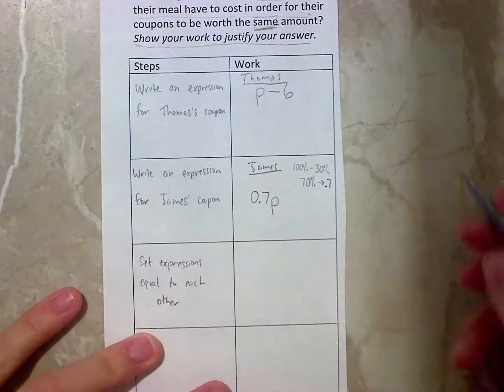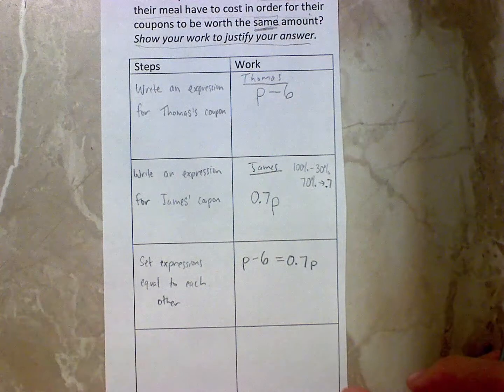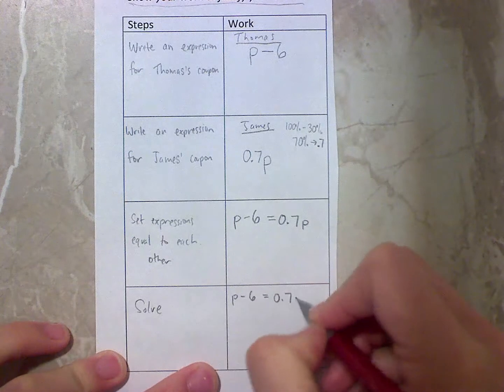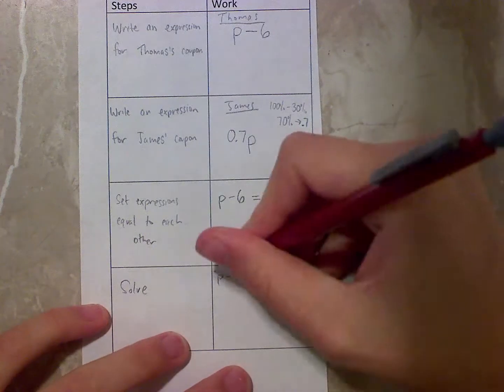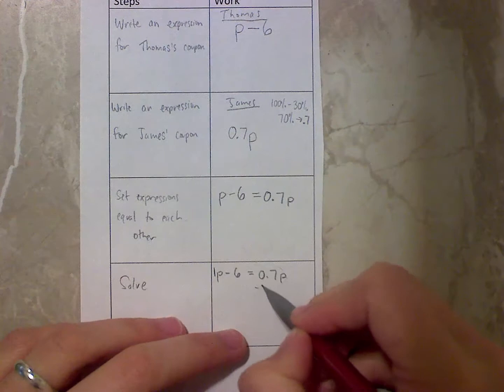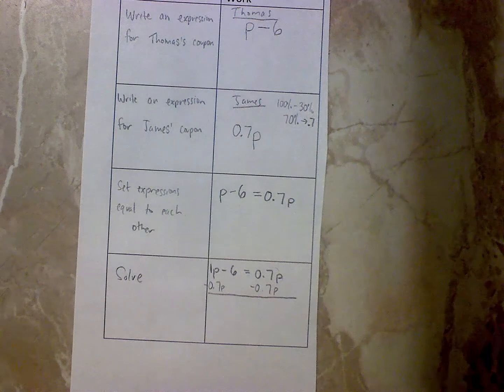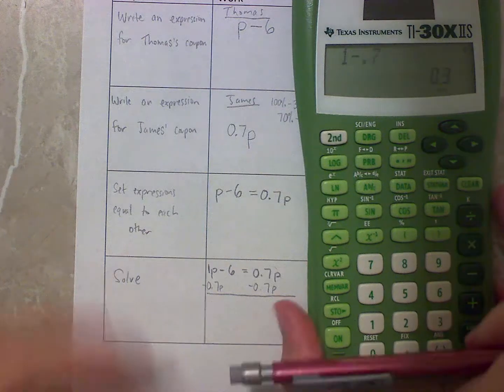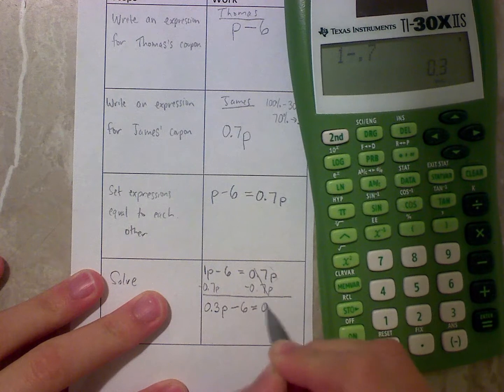2 17 Different Learning Styles